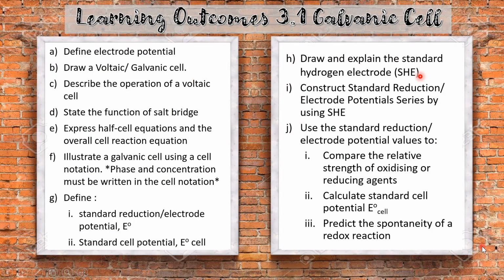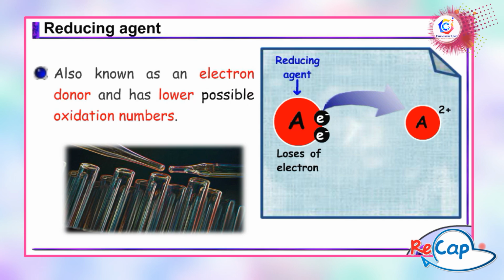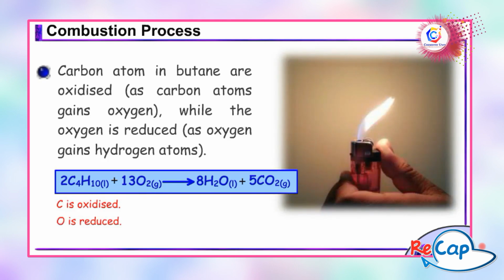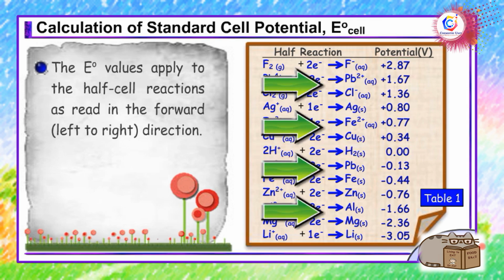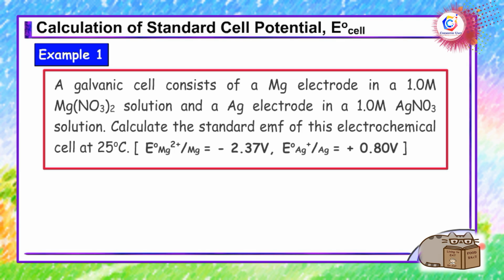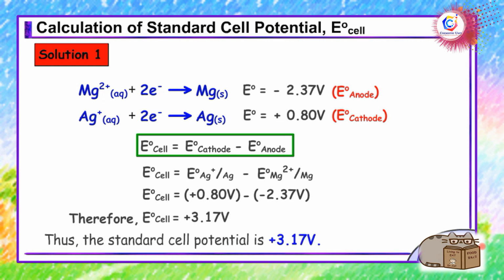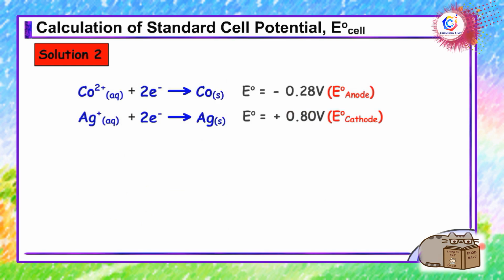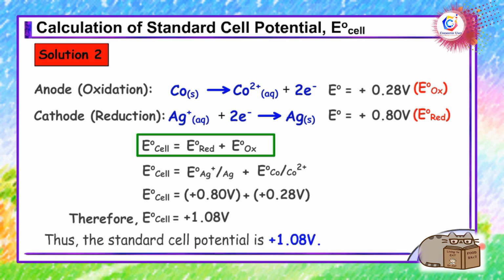Week 4 Chemistry Galvanic Cell Lesson 3.1e SDS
3.1 Galvanic Cell Part 5
j) Use the standard reduction/ electrode potential values to:
i. Calculate standard cell potential Eocell
😊 Challenge yourself by answering this quiz after you have watched the video:
These Quizizz were prepared by Mdm Vhaissnavi 😊
Video editor: Movavi Video Editor